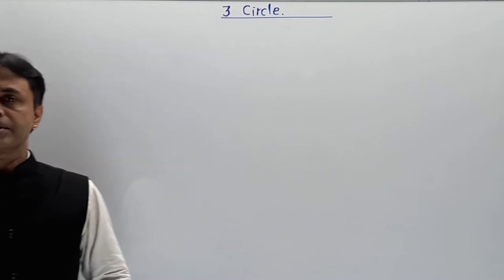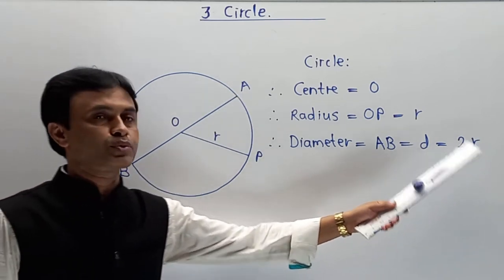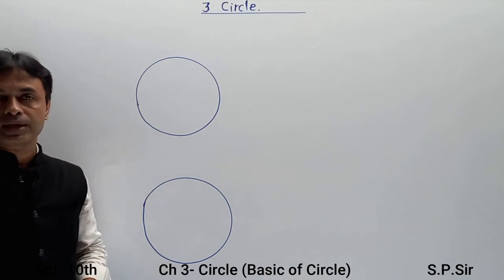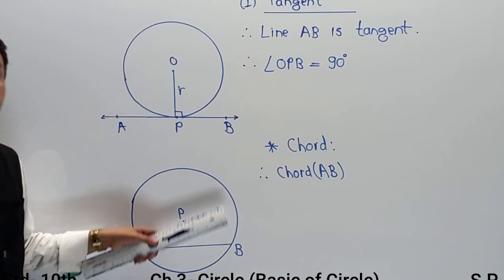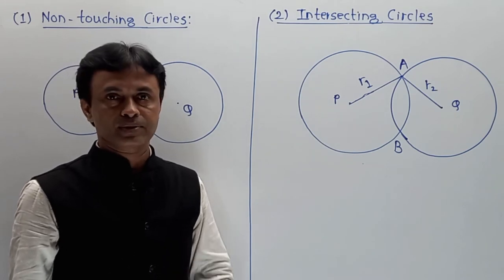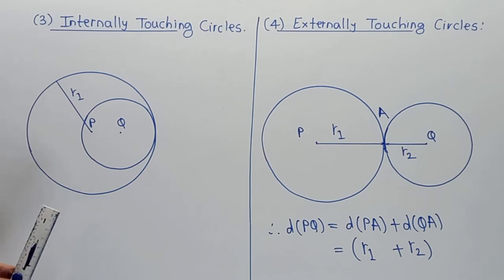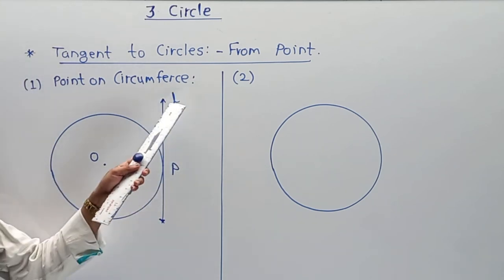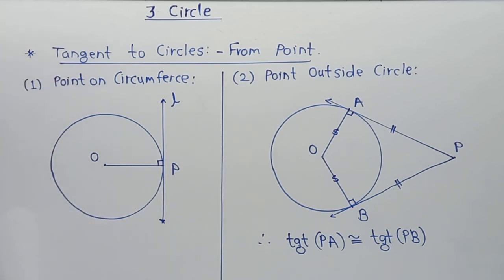Standard 10th, Chapter 3- Circle, Maharashtra State Board, Basic of Circle, Lecture No- 1, S P Sir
Standard 10th, Chapter 3 - Circle , Maharashtra State Board,  Basic of Circle , Fundamental Definition and Properties of Circle, Lecture No 1 , S P Sir

Circles passing through one, two, three points
Secant and tangent
Circles touching each other · Arc of a circle
Inscribed angle and intercepted arc
Cyclic quadrilateral
Secant tangent angle theorem
Theorem of intersecting chords